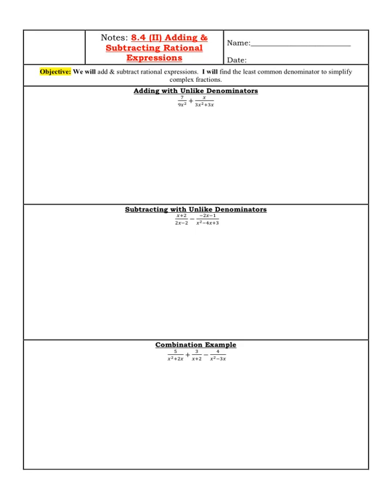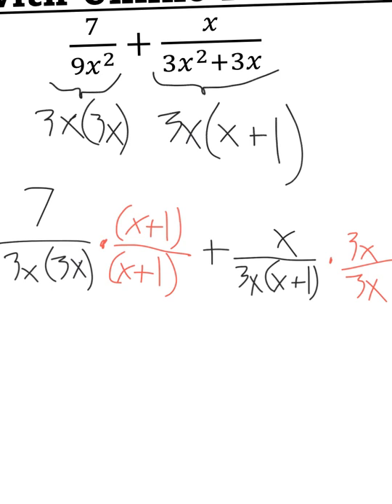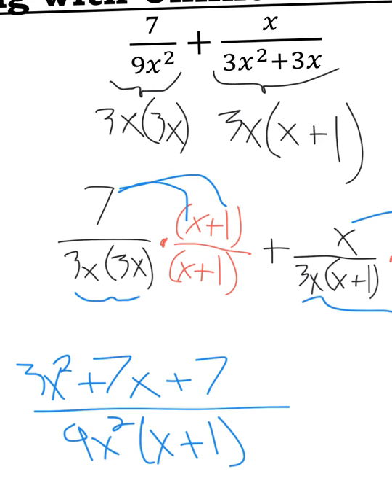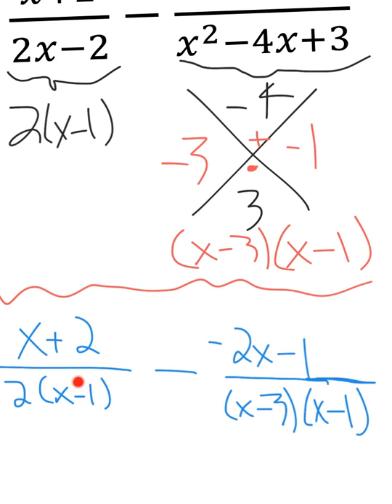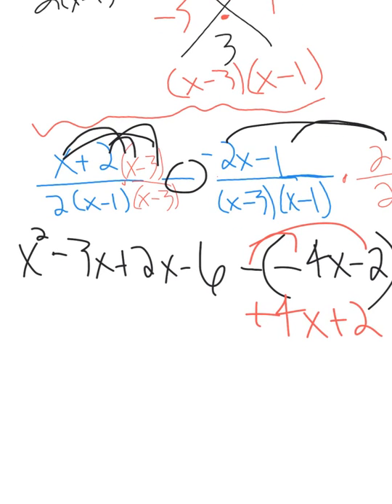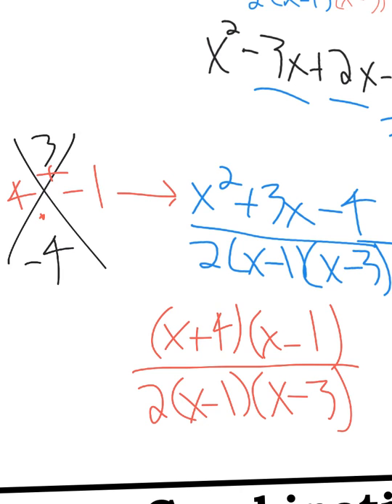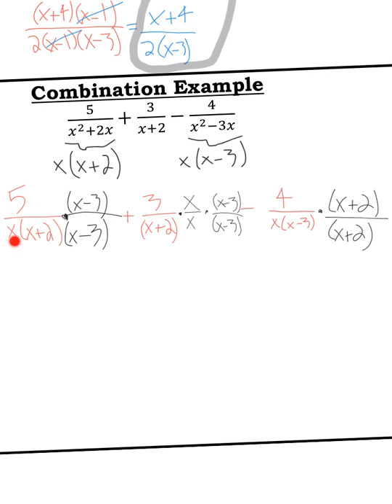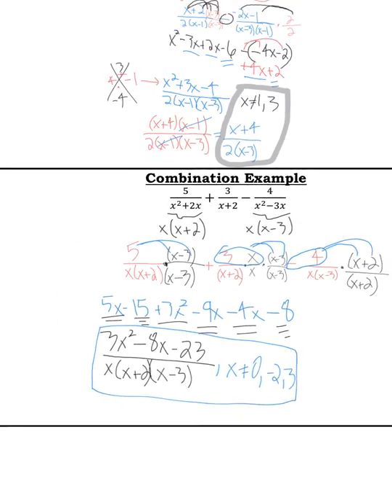More Adding & Subtracting Rational Expressions | 8.4 (II) | Algebra 2